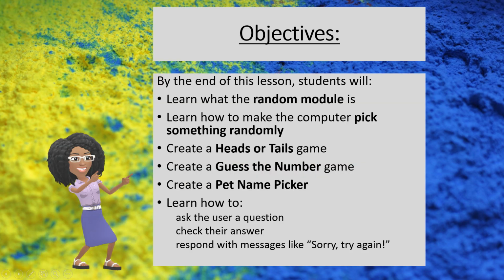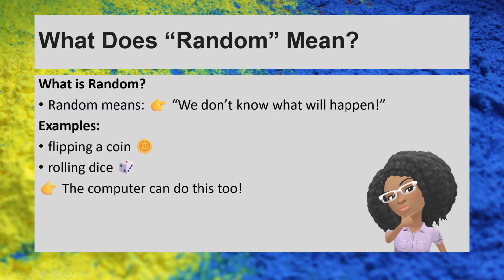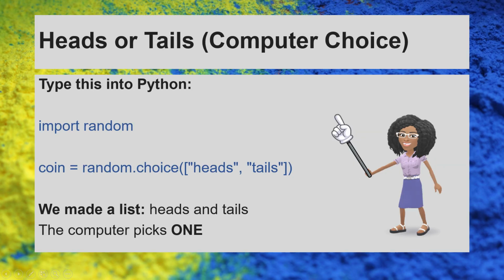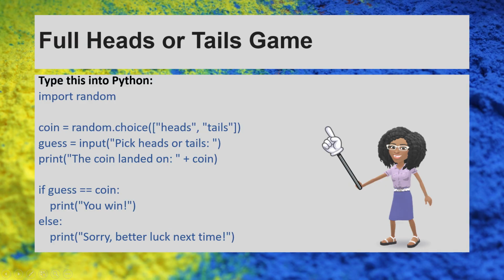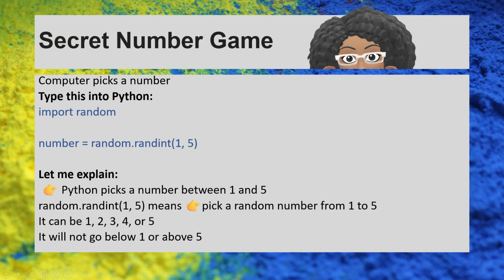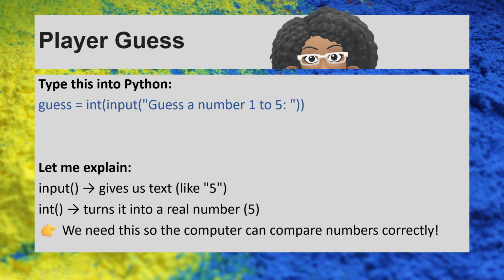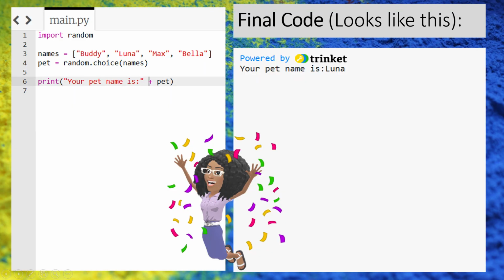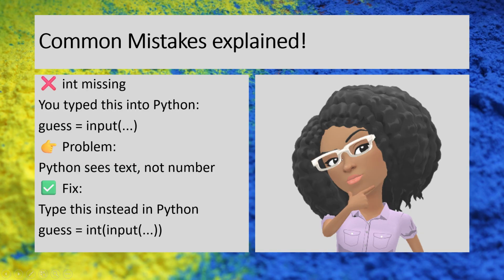👉 Python Random Module Made EASY 🎲 (Beginner Tutorial)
Want to make your Python programs more fun and interactive? In this beginner-friendly video, you'll learn how to use the random module in Python to generate random numbers, make choices, and build simple features like games and simulations.
We break everything down step-by-step so even if you're brand new to coding, you can follow along with confidence.
🎲 In this video, you’ll learn:
What the random module is
How to use random.randint()
How to use random.choice()
Why randomness is useful in programming
💡 Perfect for beginners learning Python or anyone who wants to add a little randomness to their code!